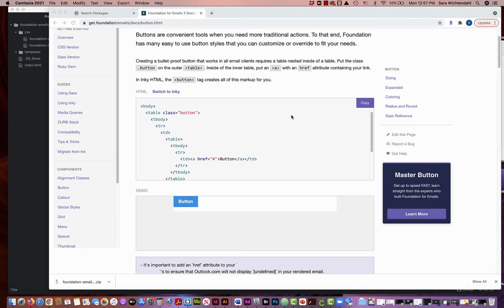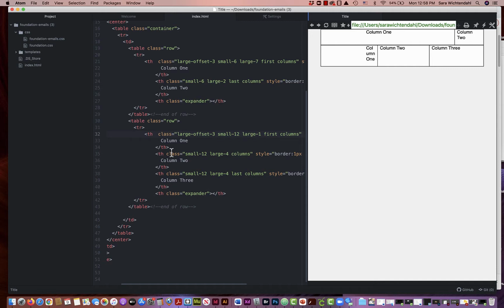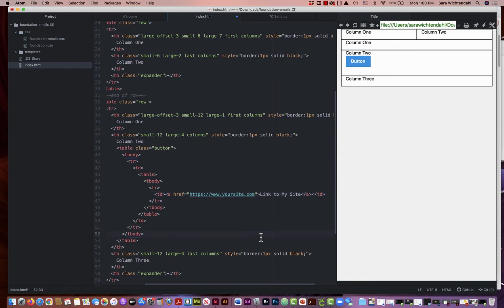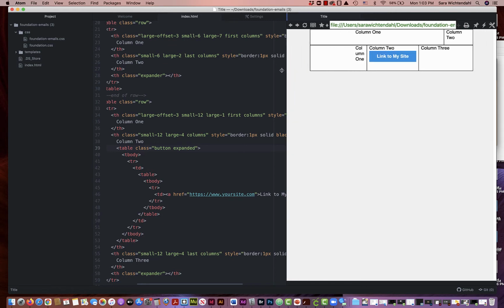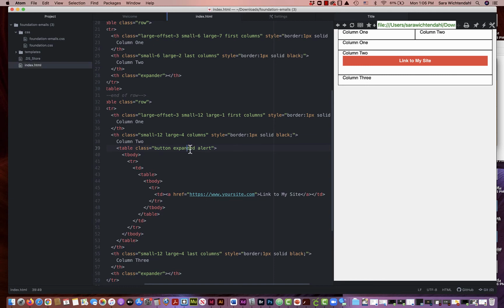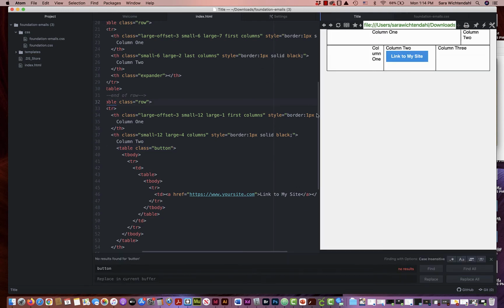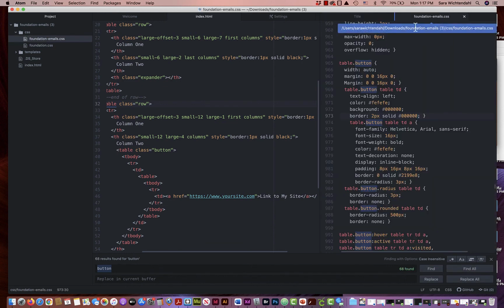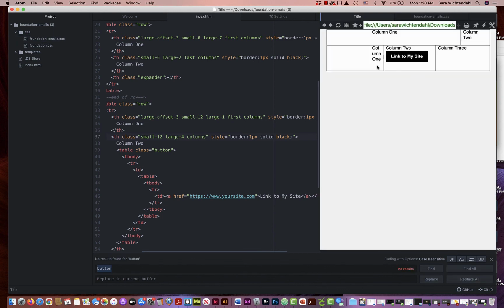Foundation for Emails - Working with Buttons